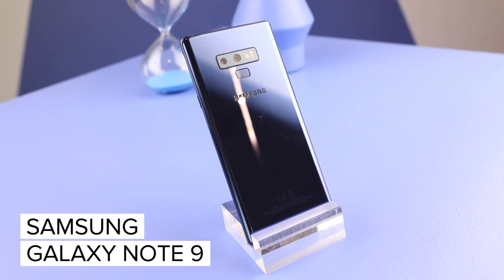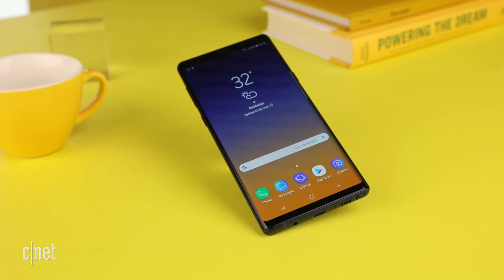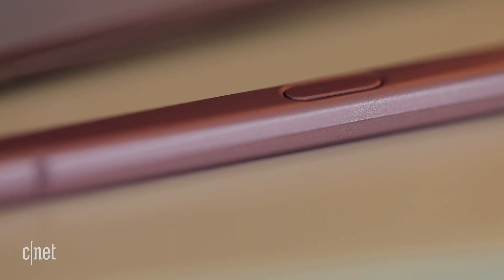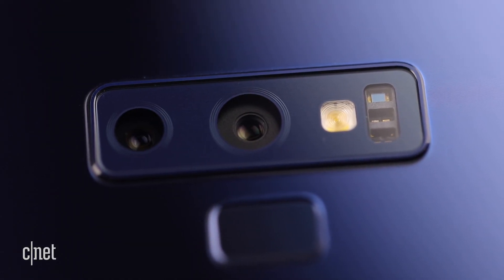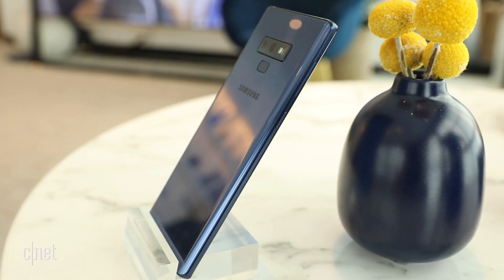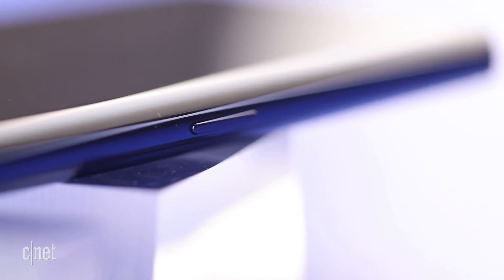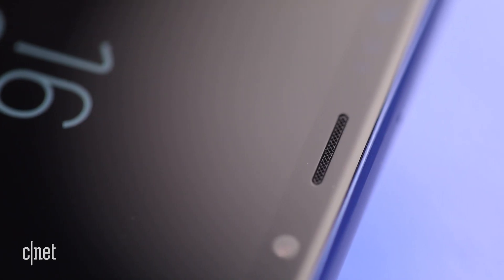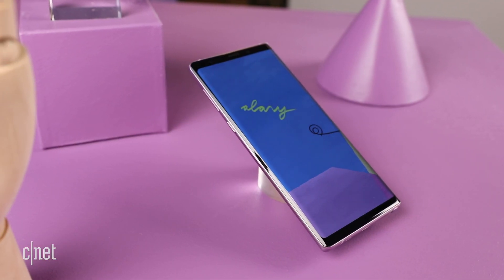Galaxy Note 9 hands-on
We walk you through Samsung's biggest phone of the year.